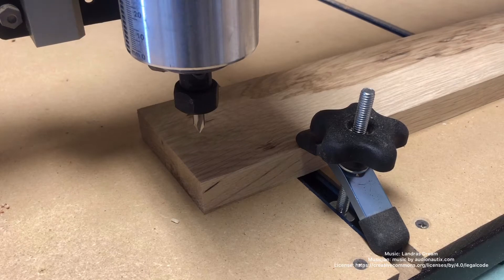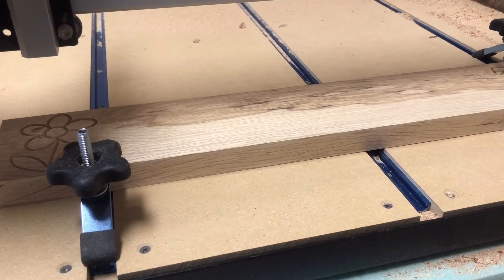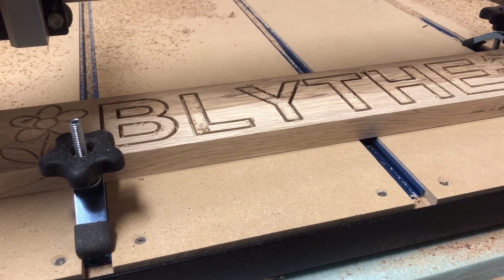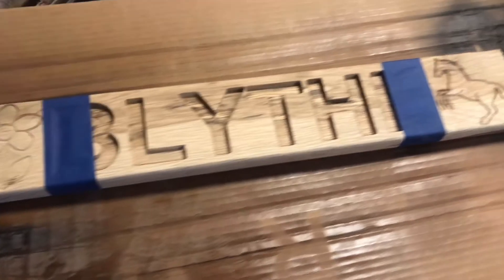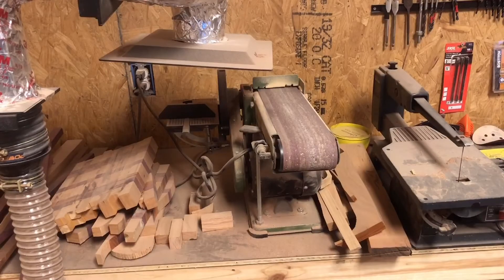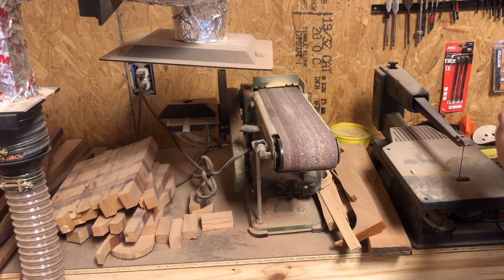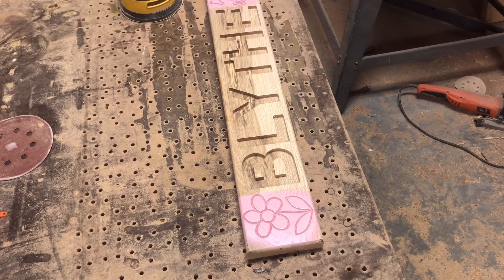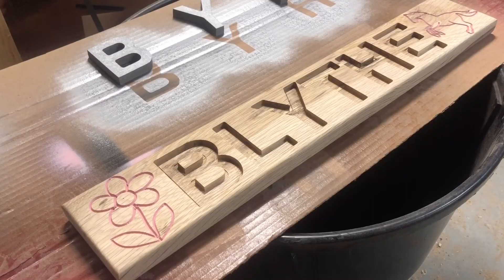How To Make A Name Puzzle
In this video I demonstrate how to make a name puzzle on a CNC machine.

Click this link if you are interested in seeing my carbide create tutorial for name puzzles.